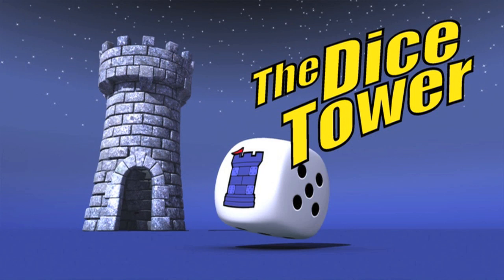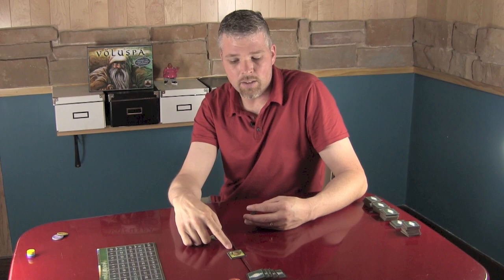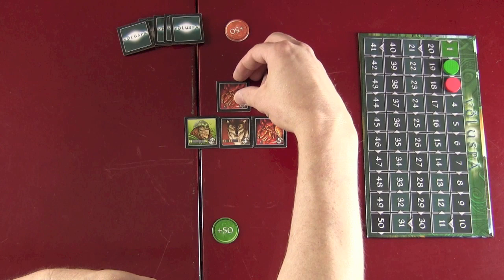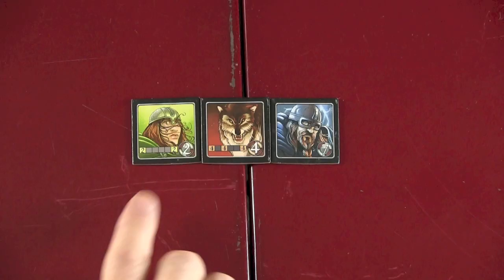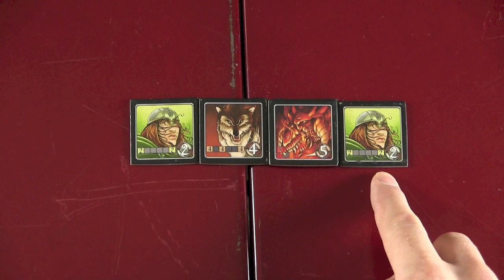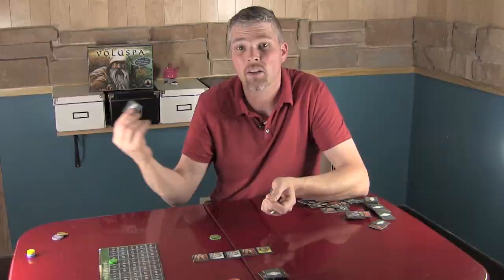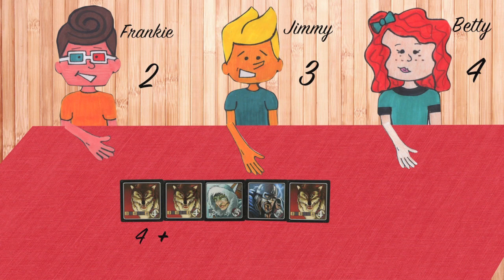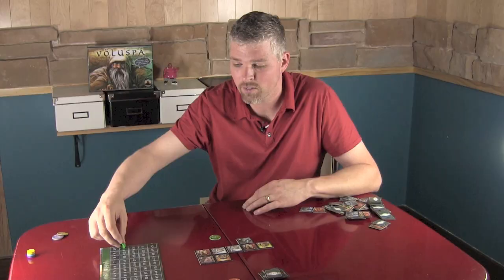How to Play Volsupa - with Peter Krause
Peter shows us how to play this tile-laying Stronghold board game